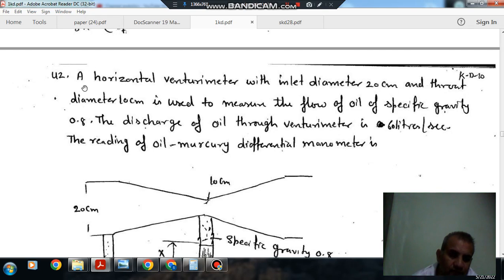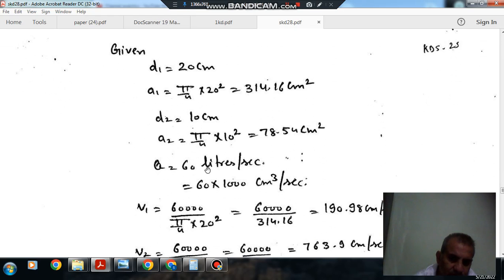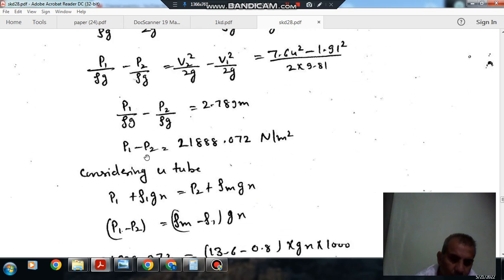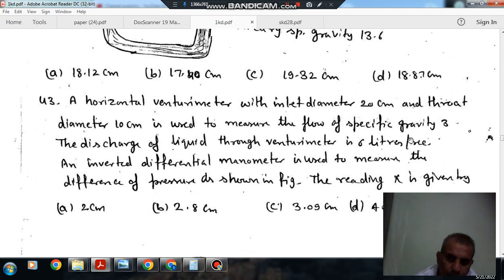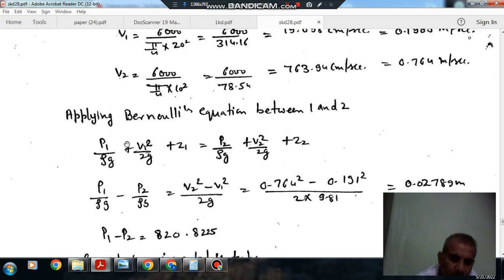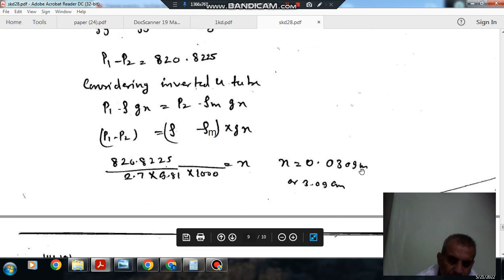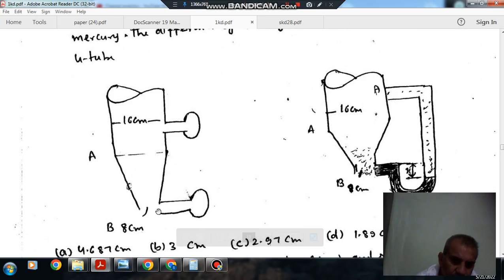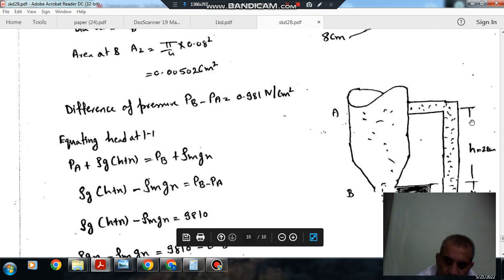Kinematics and dynamics of flow (Q42 to Q43) (Fluid Mechanics & Machines Questions)